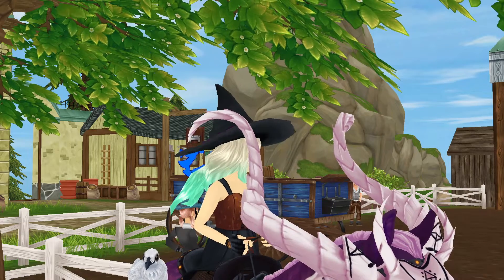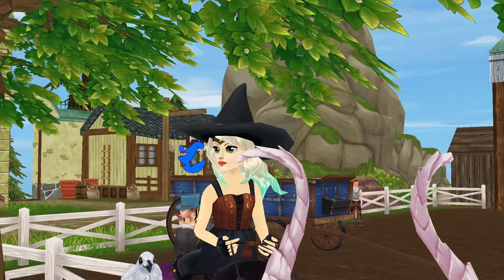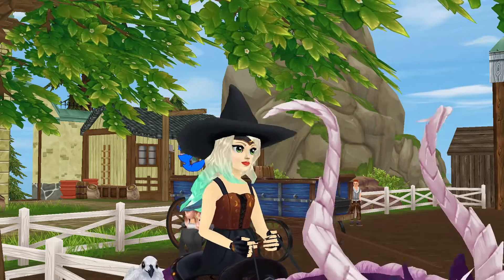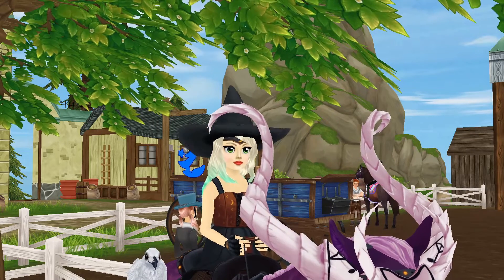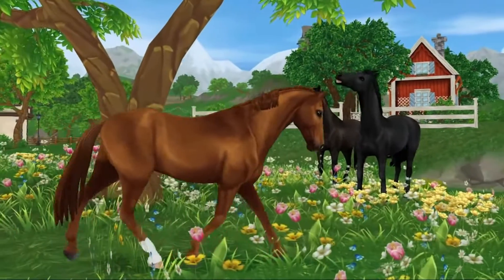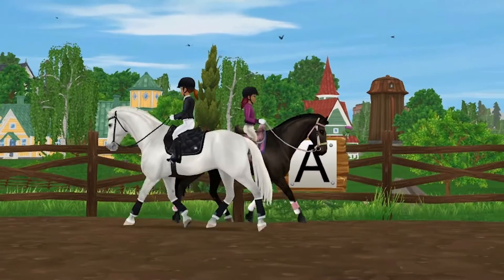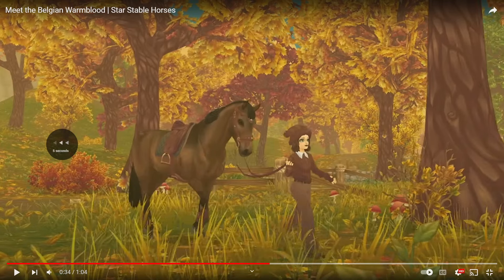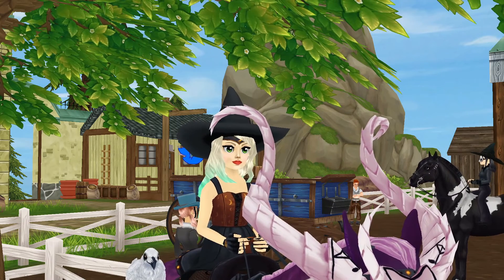*TEASER!* - The New Belgian Warmbloods Coming Out Tomorrow! || Star Stable Online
⛧Hello Everyone!!☁⛧

TEASER FOR THE BELGIAN WARMBLOODS, WHICH ARE COMING OUT TOMORROW AND I'M SO EXCITED FOR THEM!!! These horses are so adorable. They have different coat colors! They remind me of English Throughbreds, with a mix of Paso Finos!
𝓔𝓷𝓳𝓸𝔂 𝔂𝓸𝓾𝓻 𝓵𝓸𝓿𝓮𝓵𝔂 𝓓𝓪𝔂!!

*TEASER! - The New Belgian Warmbloods Coming Out Tomorrow!*

༄𝐂𝐡𝐚𝐫𝐚𝐜𝐭𝐞𝐫𝐬༄
𝓜𝓪𝓲𝓷 𝓐𝓬𝓬𝓸𝓾𝓷𝓽:
Name: Isabel Emberscroll.
Server: Hazy Galaxy.
Level: 20.
Club: Pixel Stars.

𝓐𝓵𝓽 𝓐𝓬𝓬𝓸𝓾𝓷𝓽:
Name: Emily Lighttiger.
Server: Snowflake Meadow.
Level: 13.
Club: Dizzy Witches

༄F❅A❅Q❅༄
𝐖𝐡𝐚𝐭 𝐤𝐢𝐧𝐝 𝐨𝐟 𝐑𝐞𝐜𝐨𝐫𝐝𝐢𝐧𝐠 𝐝𝐨 𝐲𝐨𝐮 𝐮𝐬𝐞? I use OBS Streamlabs Desktop to do my videos.
𝐂𝐚𝐧 𝐈 𝐦𝐞𝐞𝐭 𝐲𝐨𝐮 𝐨𝐧 𝐒𝐭𝐚𝐫 𝐒𝐭𝐚𝐛𝐥𝐞? Yes you can meet me, come over whenever you want I'm always free! ꈍᴗꈍ

- Isabel Emberscroll